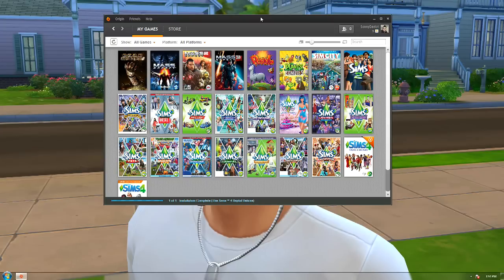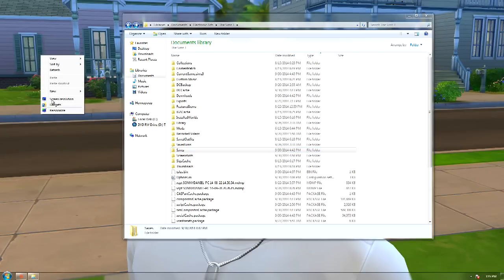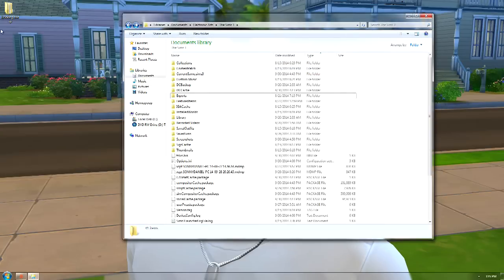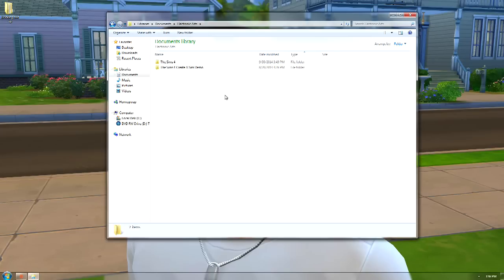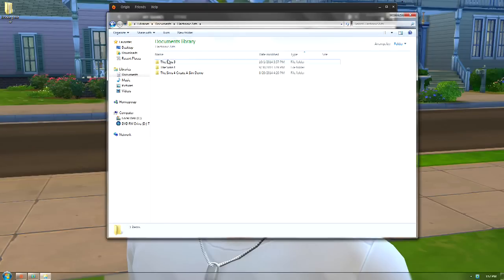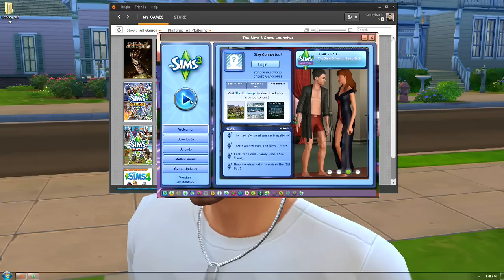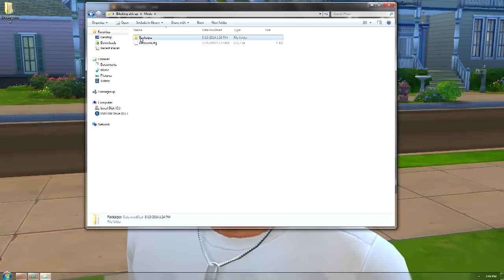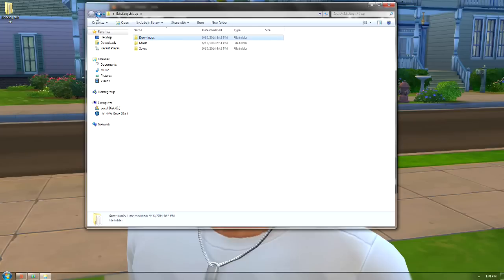The Sims 3: How Fix Glitches and Lag | Sonny Daniel